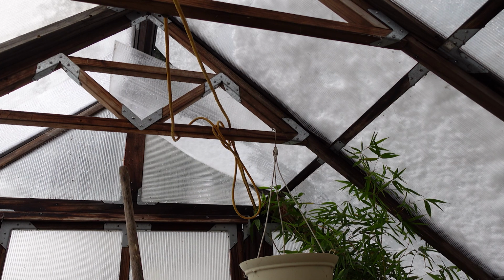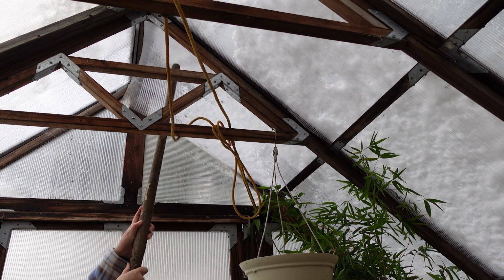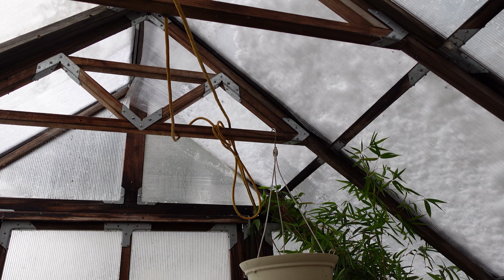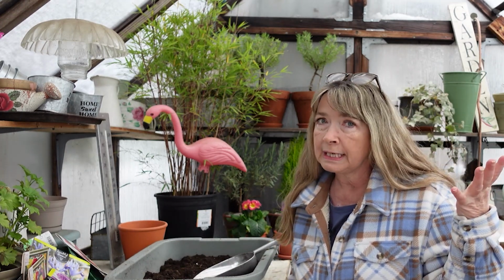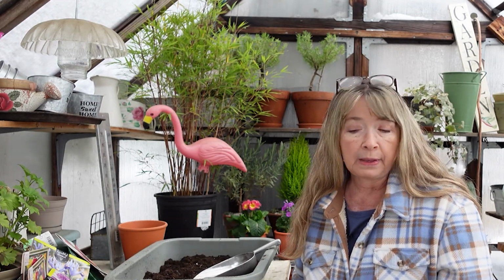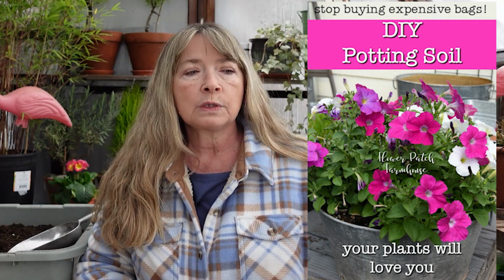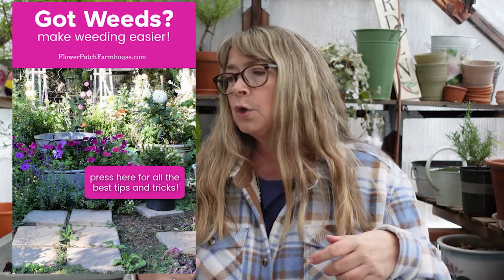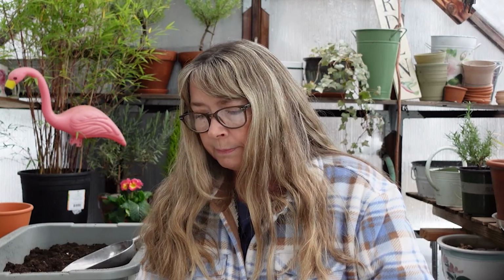Slow Gardening - Have You Tried it Yet?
There seems to be a rush lately in the gardening world. Let's slow down and enjoy the process. Bigger and faster is not always better.

By slowing down you can actually create a lower-maintenance garden that you actually enjoy rather than struggle to keep up with.

*I just want to say before we go on, I really appreciate you all for supporting my channel by sharing, liking, and commenting on the videos! It means so much to me, Thank you.*

~I garden in zone 8 but I must adjust my methods to my local area.~
See this for more info on why you need to know more than your garden zone

*Slow Gardening - Put the gardening back into Gardening!

~Tools~
Root Slayer shovel
Stratco Metal Raised Garden bed

Organic REV plant Stimulator (this has been a game-changer for me, you gotta try it!)

*Camera Gear:
Vlog Camera
Wireless Mic
DSLR Camera

Mailing Address:
Pamela Groppe
Flower Patch Farmhouse
Arnold, California 95223